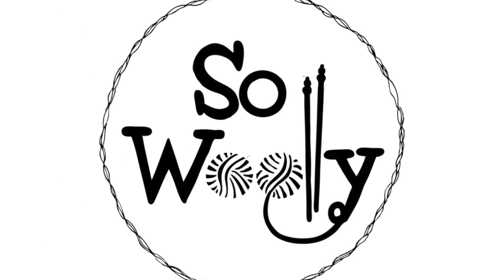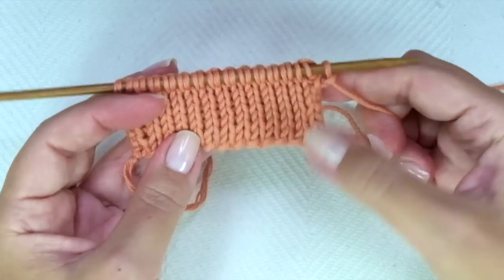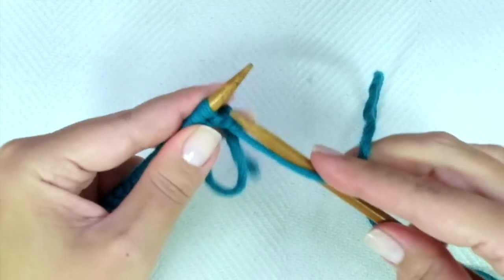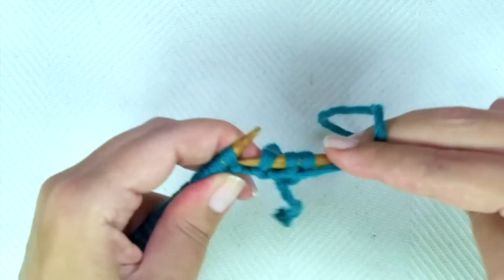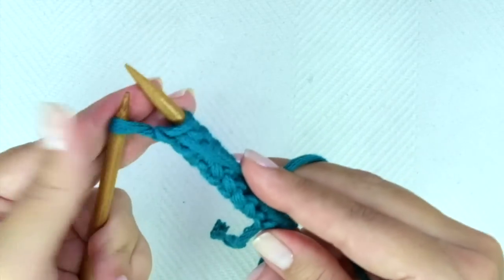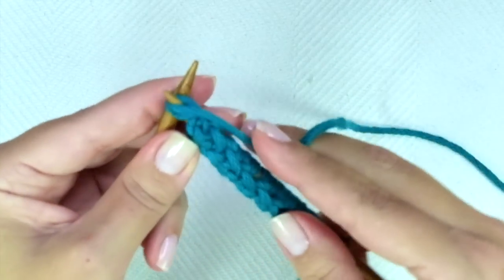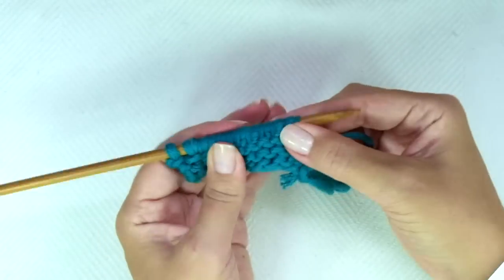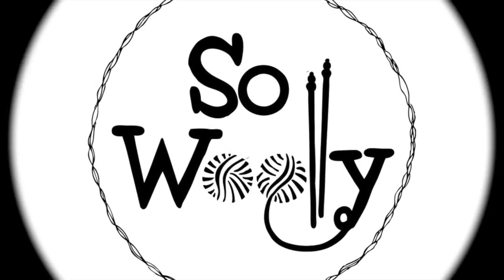A new no curl version of the Stockinette (Stocking) stitch knitting pattern - So Woolly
In this tutorial, you'll learn a new version of the Stockinette (Stocking) stitch that doesn't curl. A two-row repeat knitting pattern, easy to knit and to memorize. Maybe it's time to knit a blanket or a scarf without using a second stitch for the edges ;)!